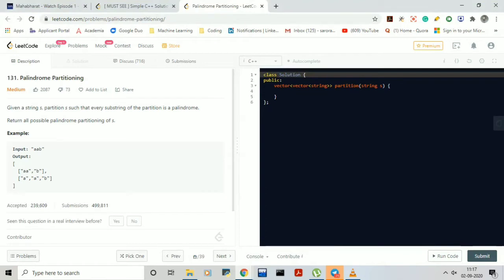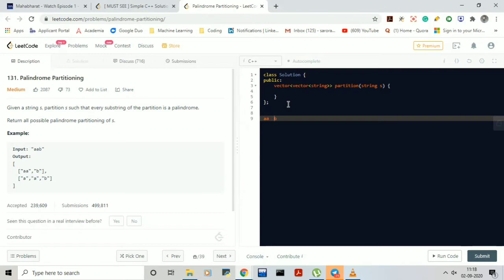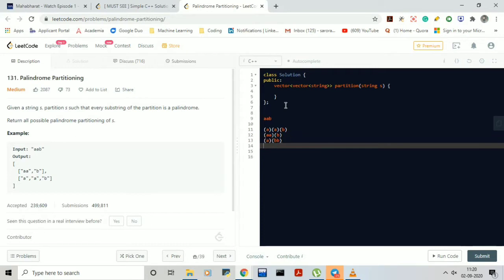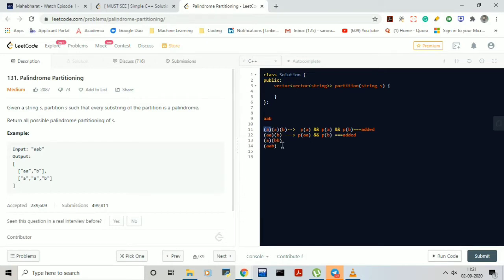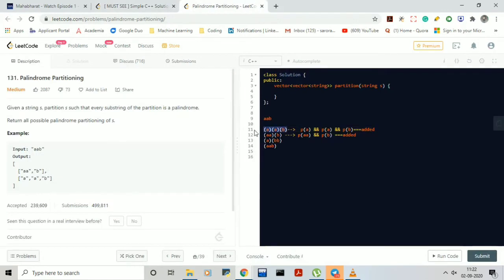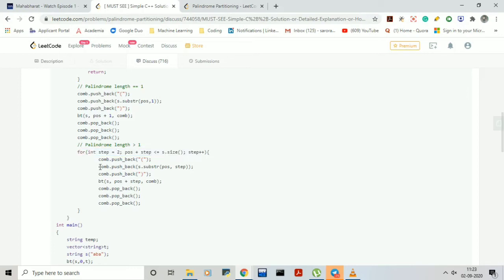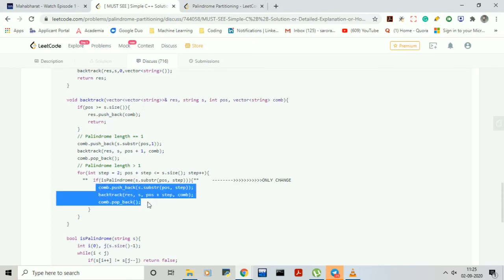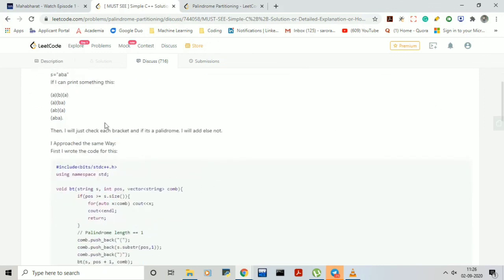Leetcode - 131 | Palindrome Partitioning | Intuition | MEDIUM | GOOGLE ❤️ | CODE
Problem Statement:  [ MEDIUM ] 😛.

For any comments and suggestions or abuses 😄